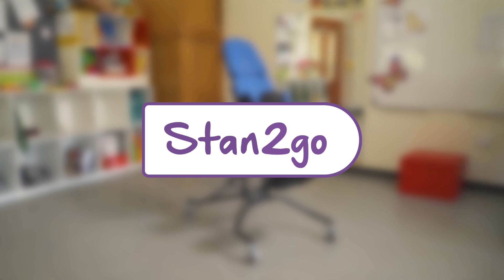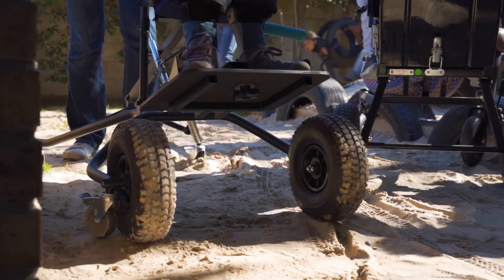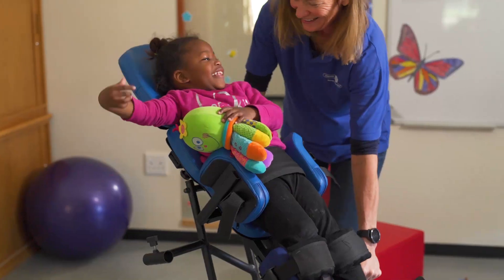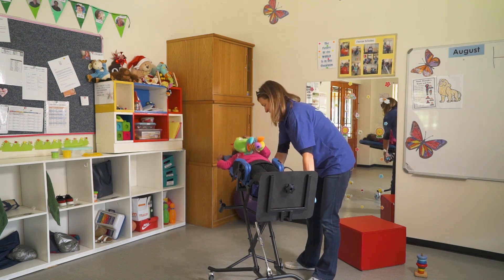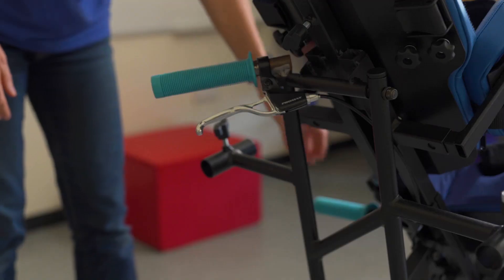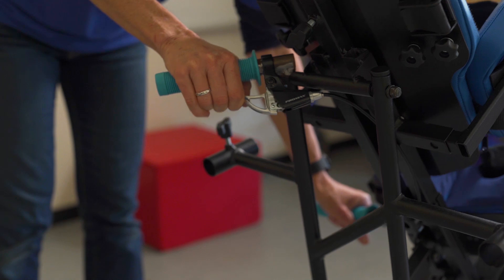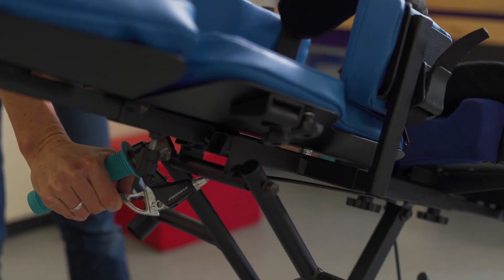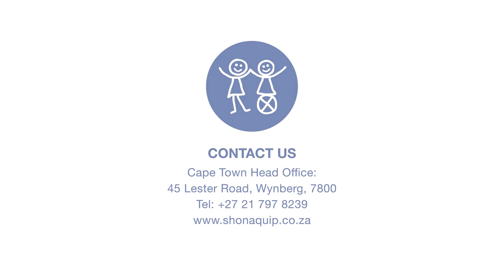Stan2Go How to Video 02 Tilting